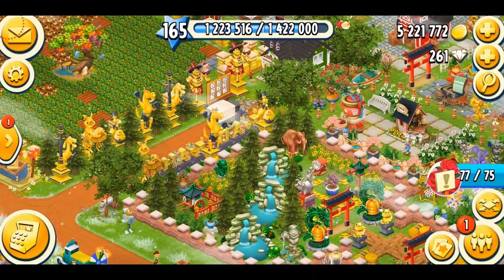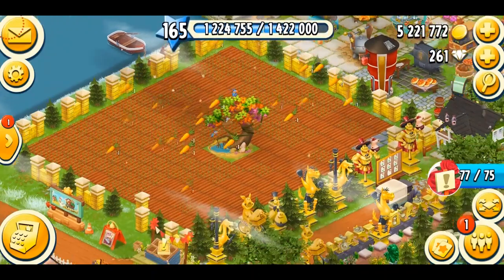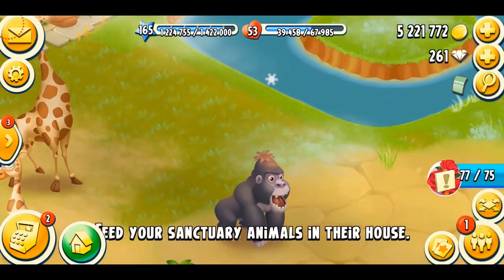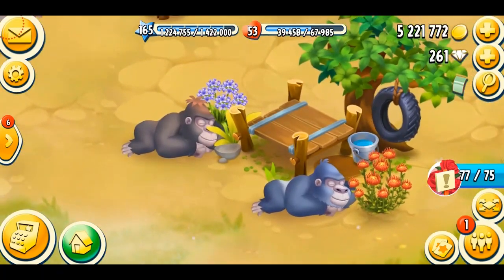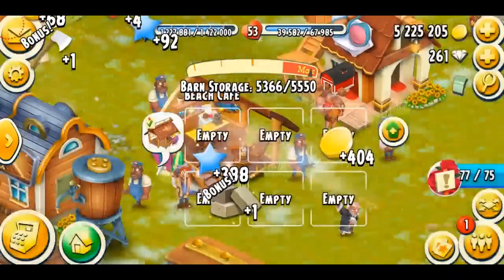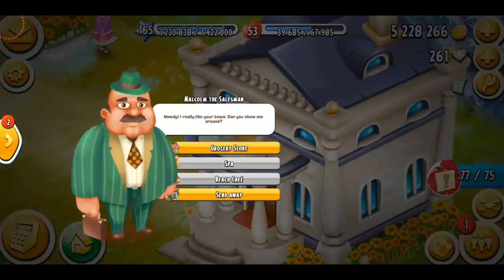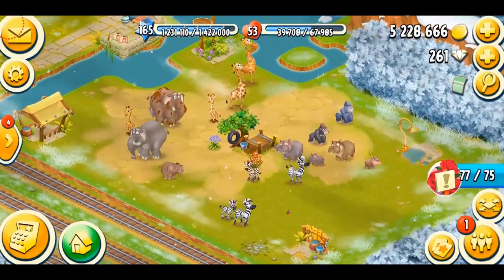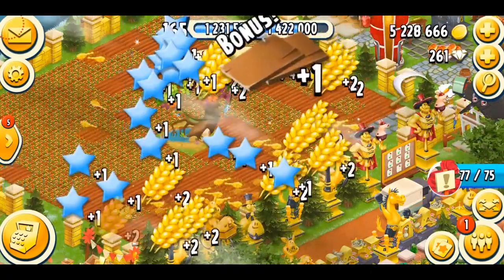Hay Day New Brown Gorilla - Completed Puzzle Book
In this video I am unlocking the brown gorilla!

I have now finally completed my puzzle book & sanctuary!

Waiting for the baby gorillas now Lol!